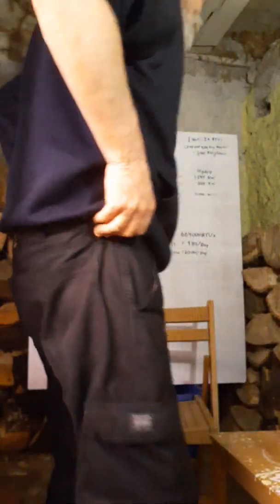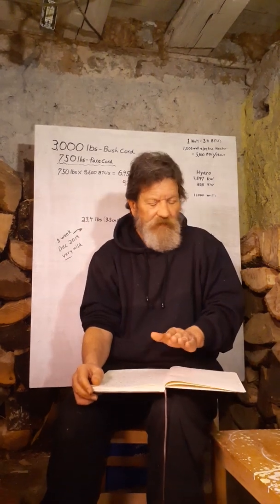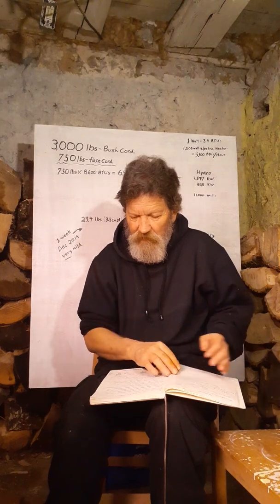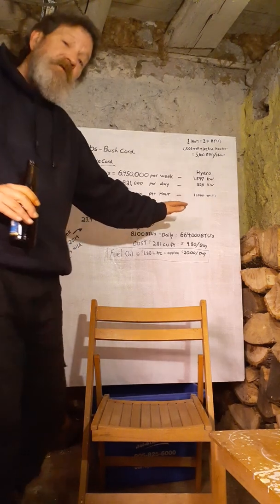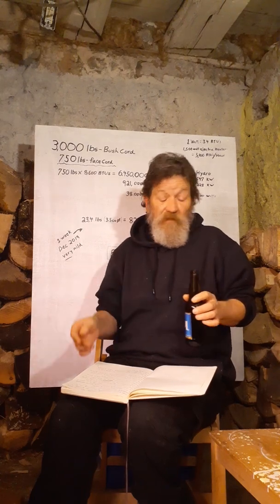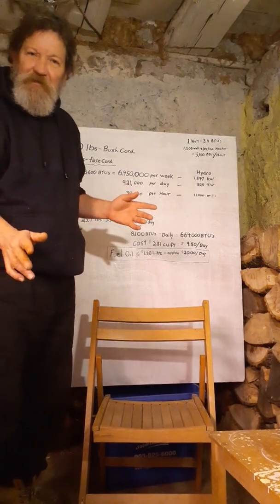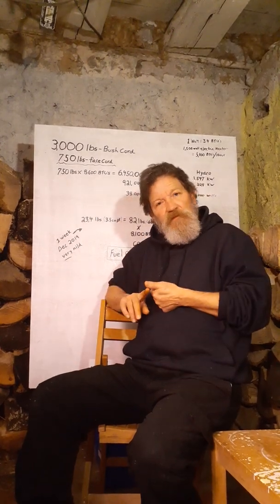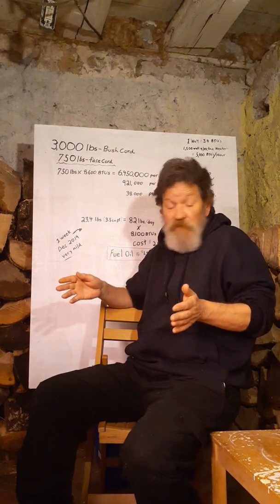Firewood chapter 3